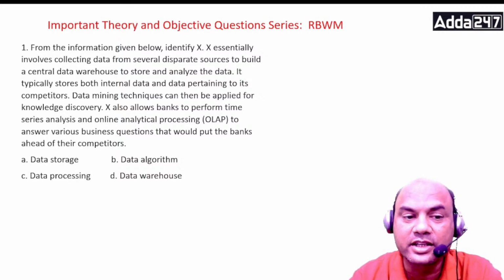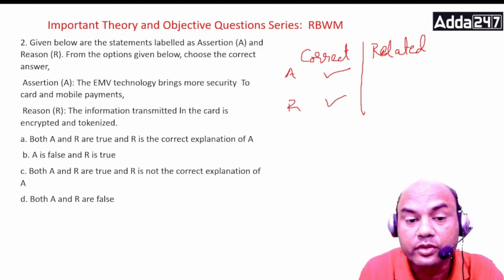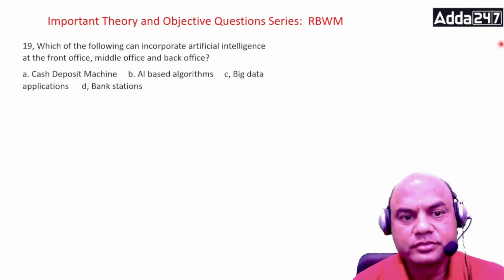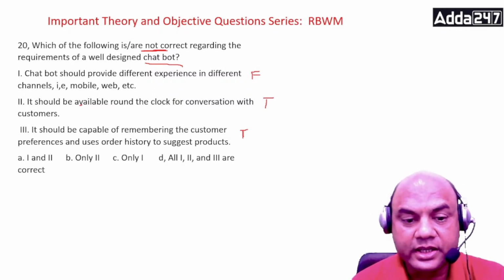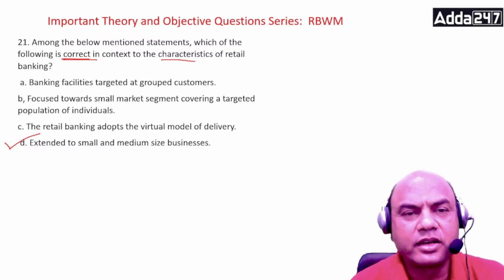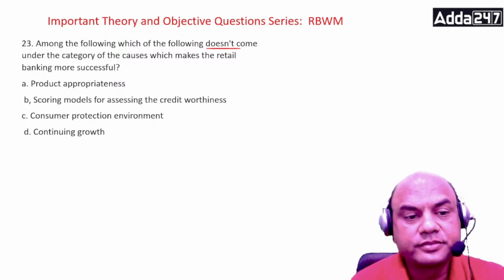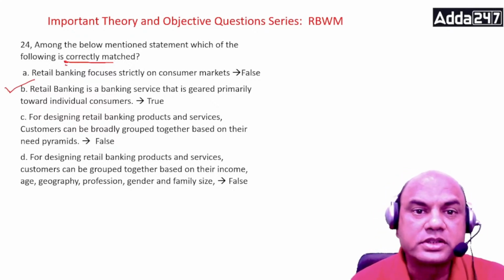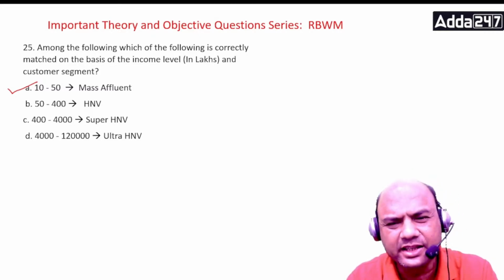JAIIB RBWM Important Questions #20 | JAIIB RBWM English Medium | JAIIB 2024 Online Classes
Unlock key JAIIB RBWM Important Questions with this exclusive session tailored for English medium aspirants! Prepare for JAIIB 2024 with expert guidance and in-depth coverage of crucial topics. These online classes focus on the Retail Banking & Wealth Management module, helping you ace the exam with confidence. Perfect for those aiming for top scores in the upcoming JAIIB exam
JAIIB RBWM Important Questions | JAIIB RBWM English Medium | JAIIB 2024 Online Classes | JAIIB RBWM Most Important Questions | Retail Banking and Wealth Management | JAIIB Exam Preparation 2024 | JAIIB 2024 Online Classes  | JAIIB Oct 2024